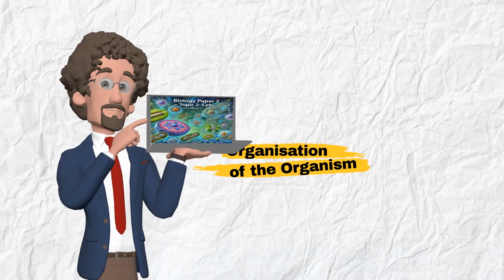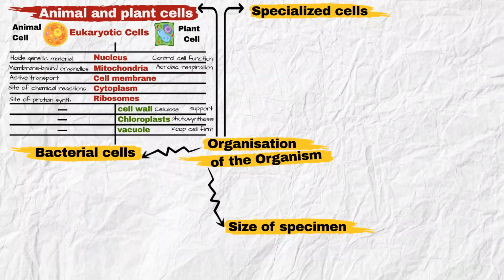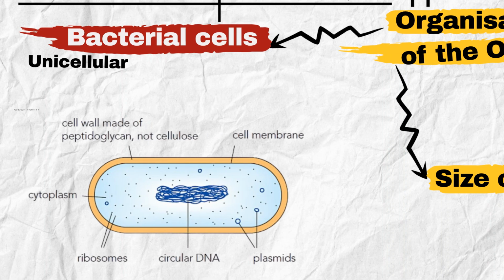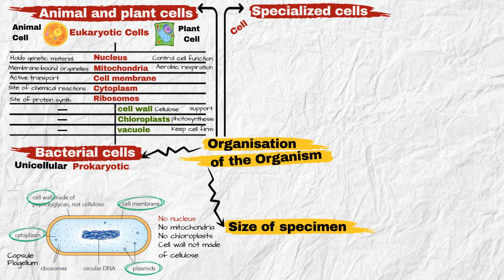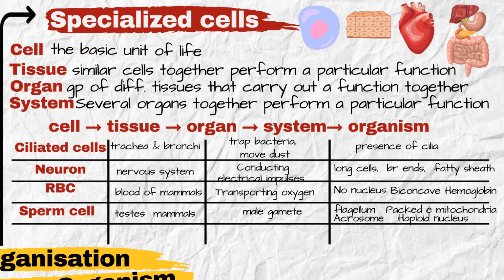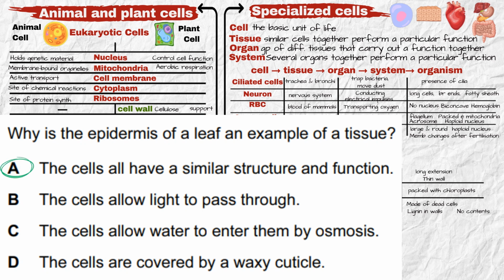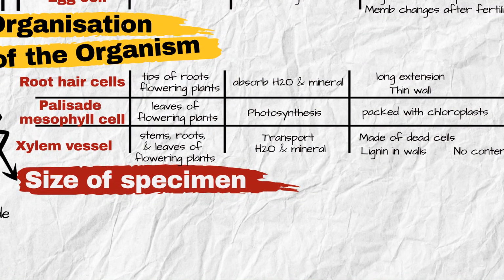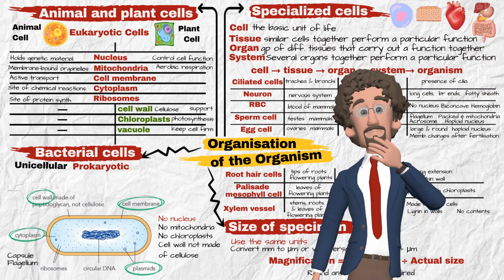Prepare for Paper 2 Biology | IGCSE Chapter 2 |Organisation of the Organism | Full Smart Recap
Want to prepare for Paper 2 Biology the smart way? This video gives you everything you need from Chapter 2: Organisation of the Organism
Clearly, directly, and exam-focused.

🎯 What’s inside:
✅ Animal vs plant cells: key structures, what’s unique, and exam traps
✅ Bacterial cells: how to spot prokaryotic features and compare with eukaryotes
✅ Specialised cells : structure, function, and Paper 2 patterns
✅ The hierarchy :cell → tissue → organ → system
✅ Size of specimens : how to measure, calculate, and answer typical questions

🧠 This chapter is packed with high-frequency questions. so if you’re serious about scoring high, don’t miss this walkthrough.

📎 Flashcards – all definitions and criteria from Chapter 2
📎 MCQs – classified past paper questions to test your readiness